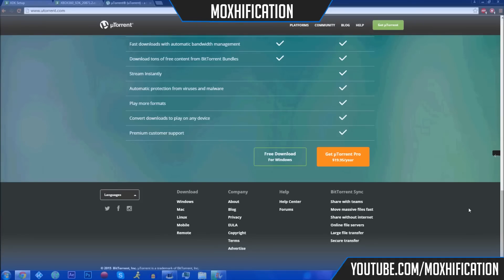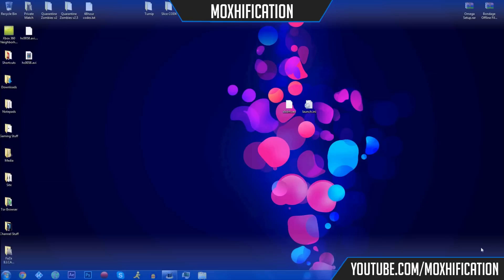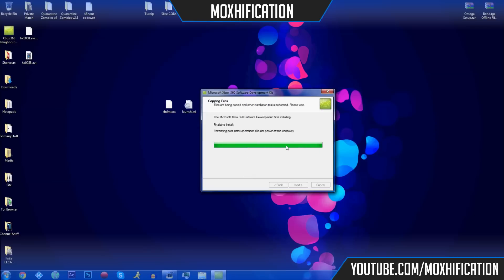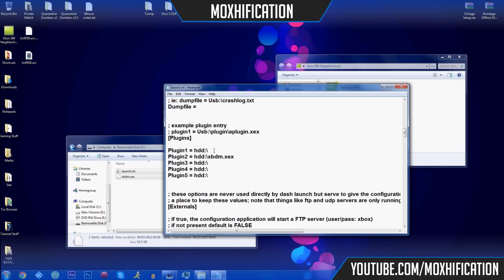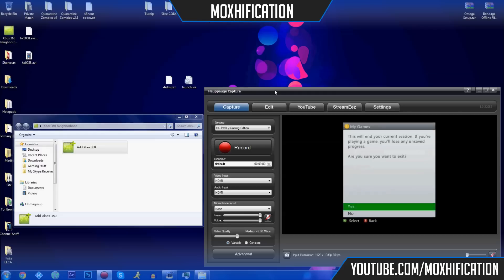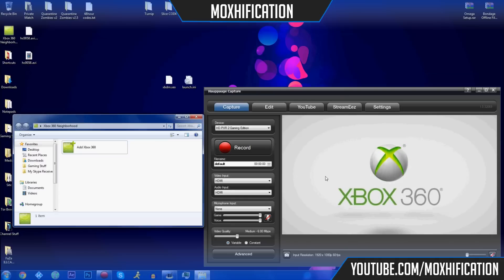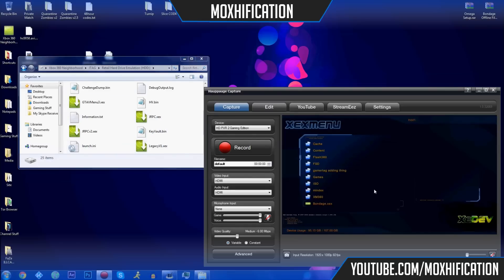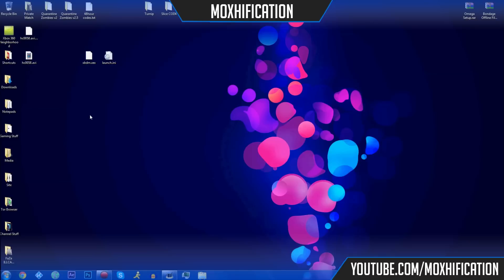How To Setup Xbox 360 Neighborhood (XDK) | Updated | +Download [JTAG/RGH]